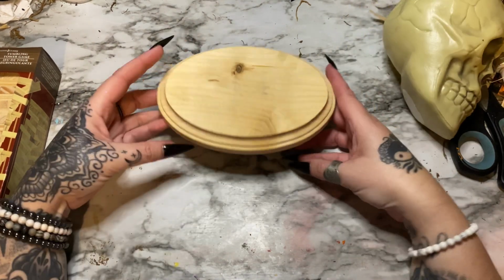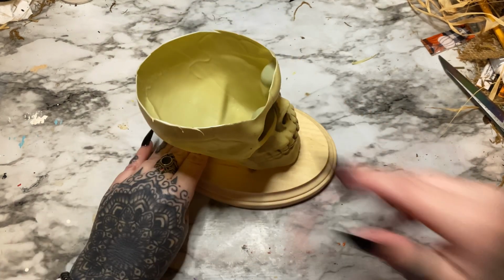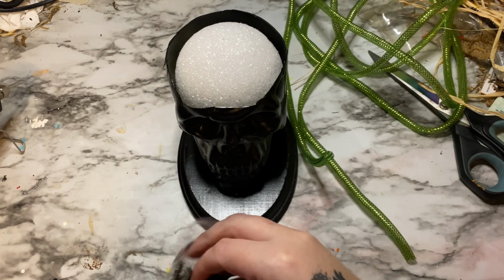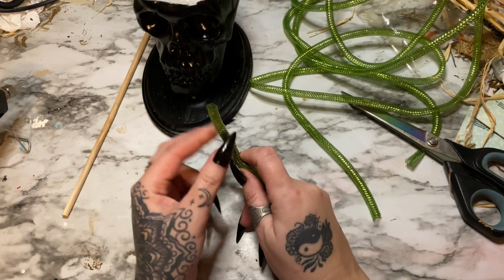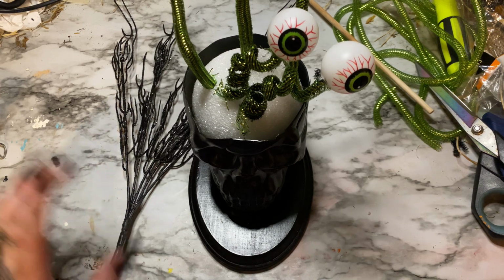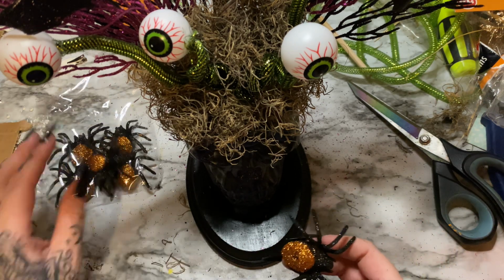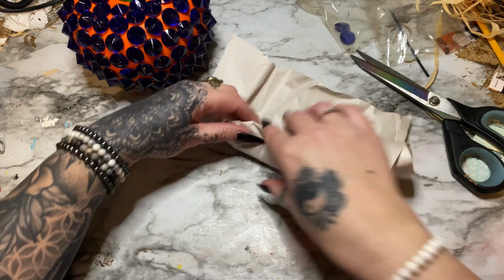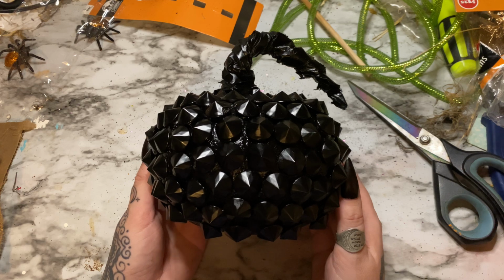Easy Dollar Tree Halloween DIY